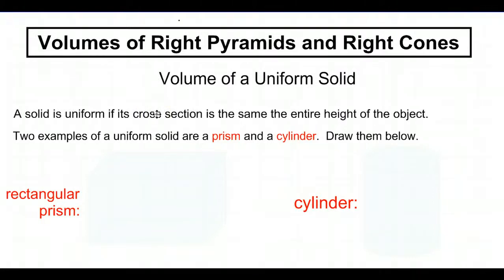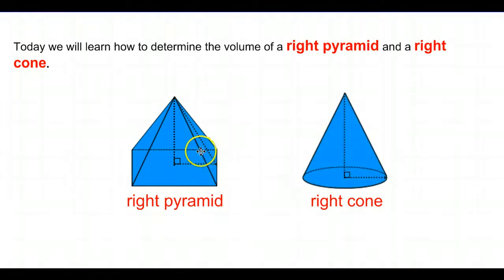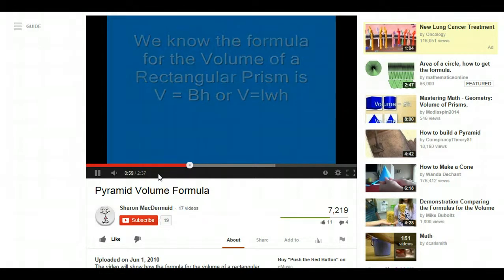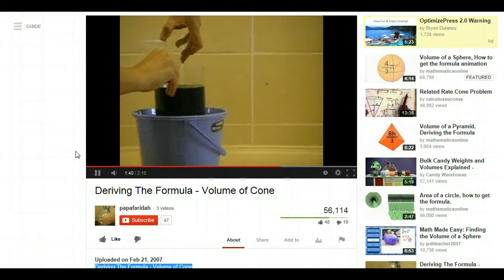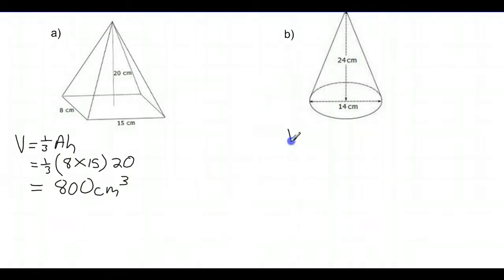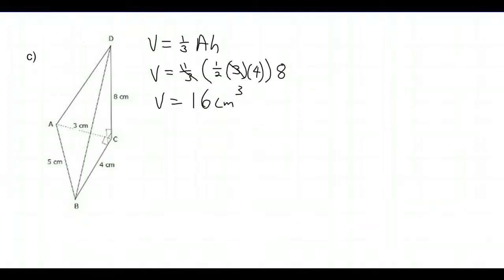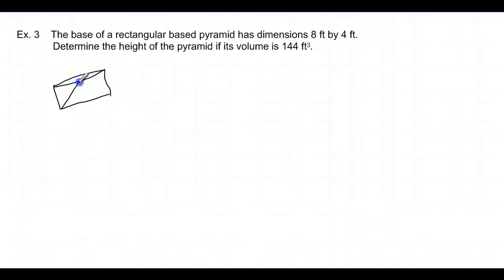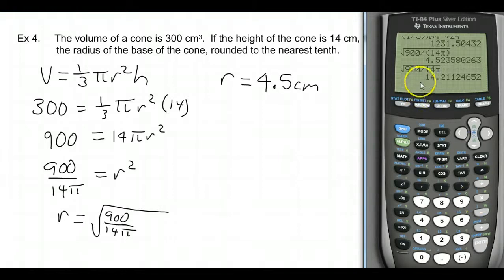Volumes of Right Pyramids and Right Cones